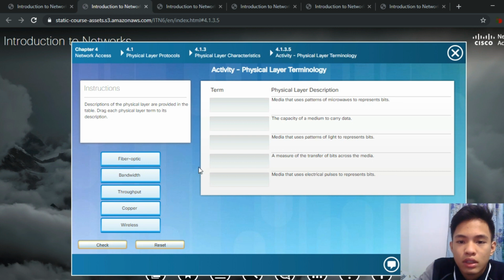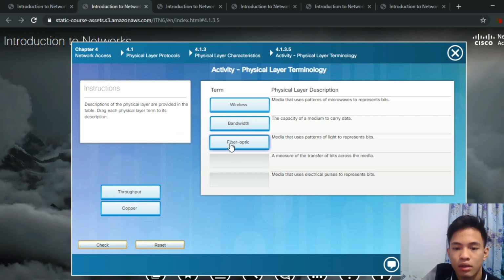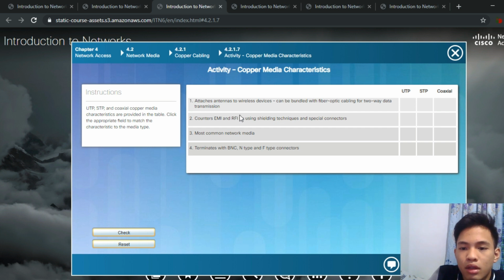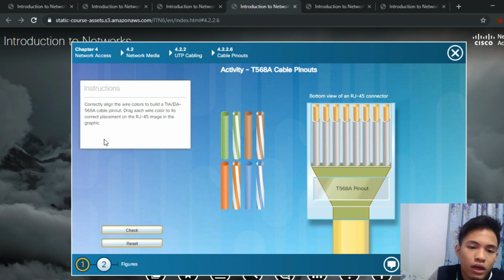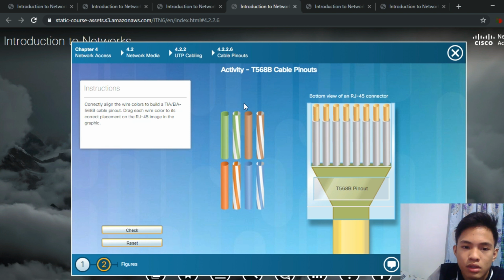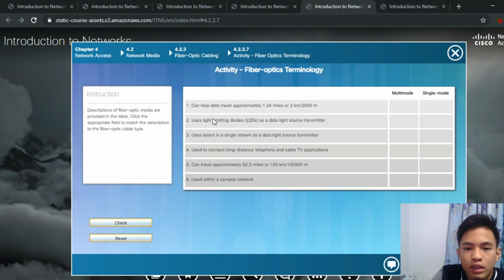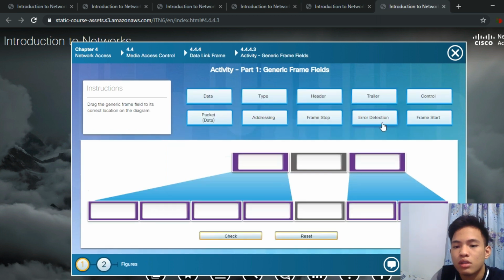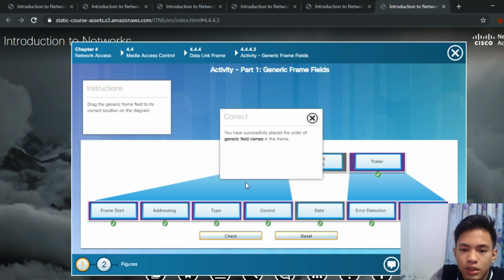Chapter 4 Activities | Allen Iverson Malabanan | IT-2103